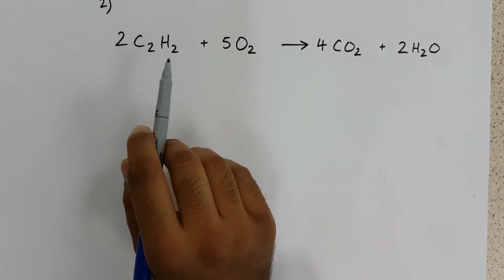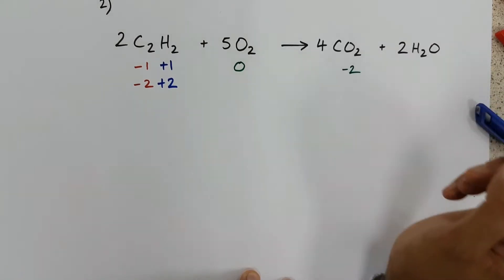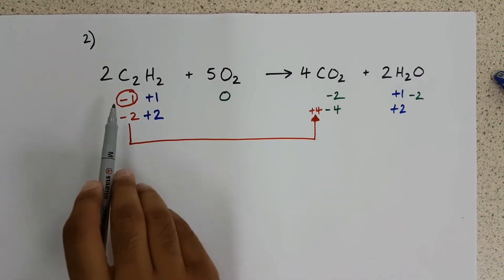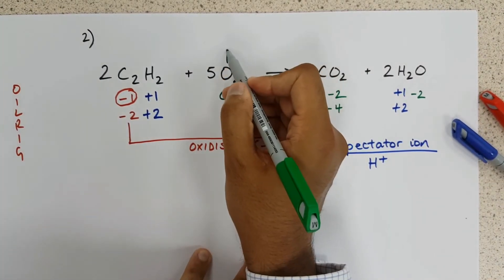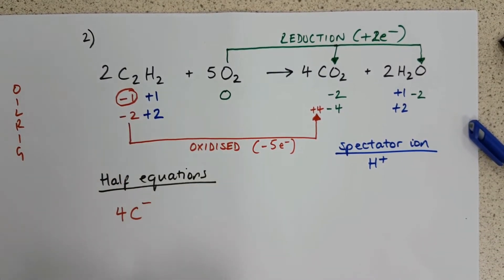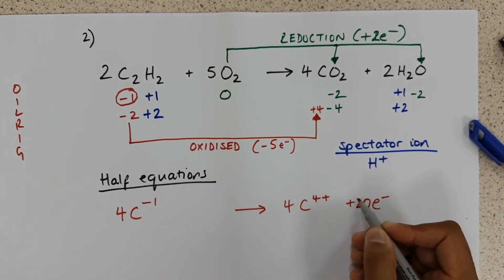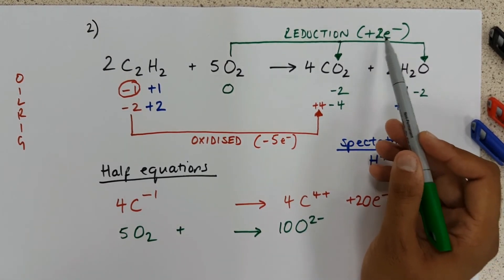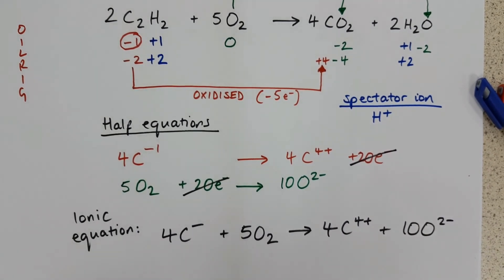2 - Q2 Redox/half equations HIGHER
Question 2 of 6. For A-Level and 'stretch and challenge GCSE'.

2)  2 C2H2 + 5 O2  4 CO2 + 2 H2O

Worked example of oxidation and reduction  reactions including:
1) oxidation states
2) spectator ions
3) half equations
4) ionic equations

Use this video to mark the homework worksheet.